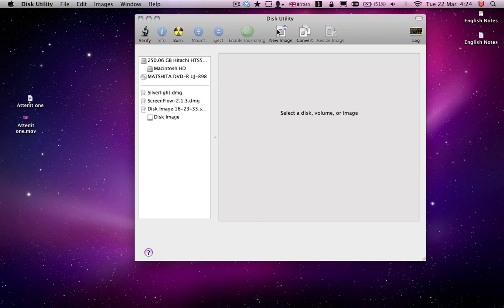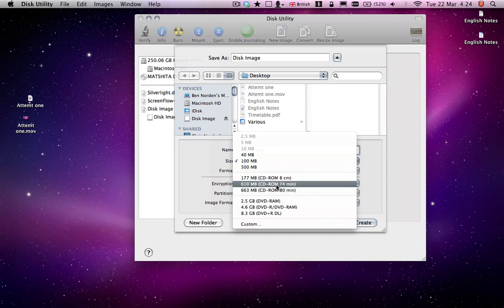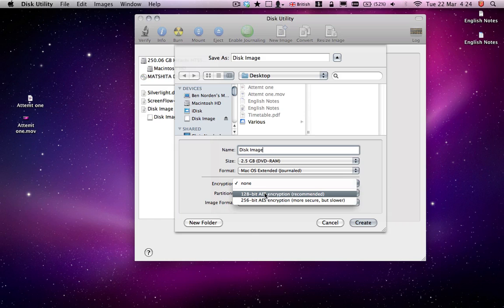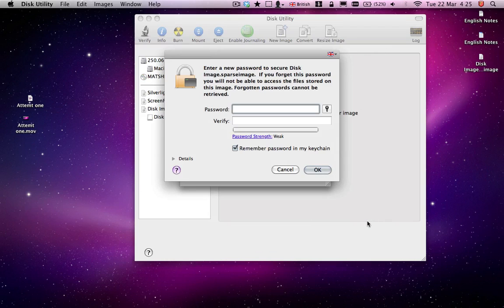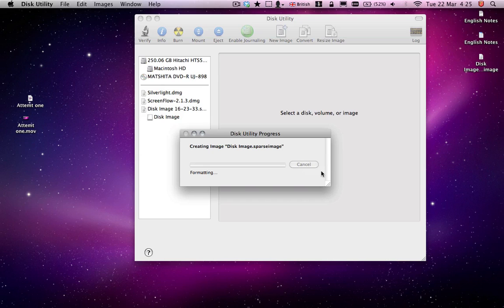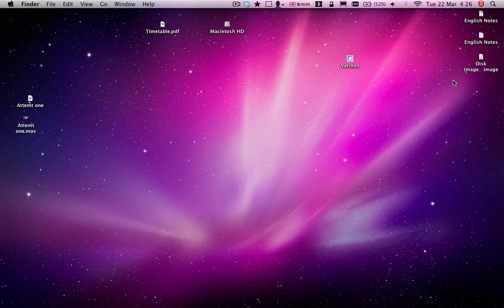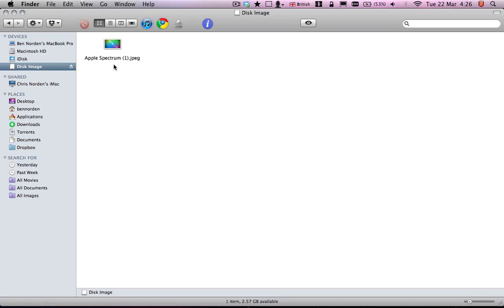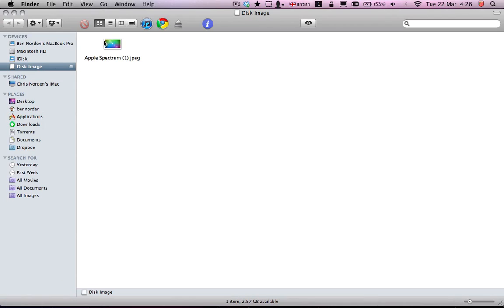How to Hide and Encrypt Files and Folders on Mac OS X Snow Leopard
In this vid eo I will show you how to make your files and folders secure. My 2nd video so ratings and comments would be nice.